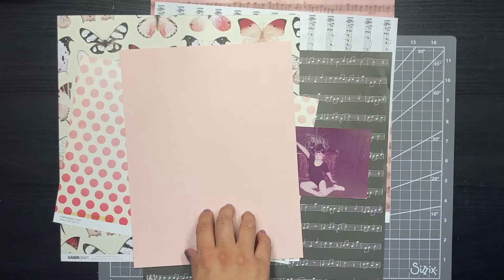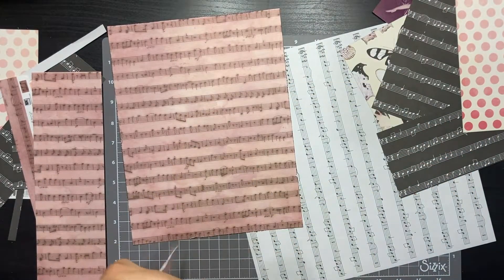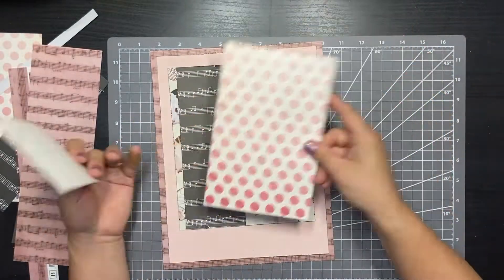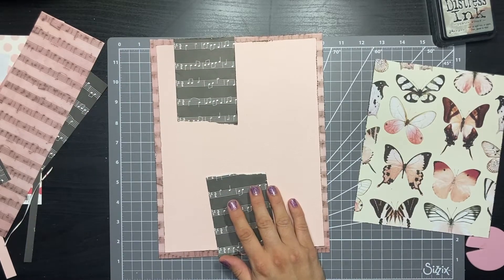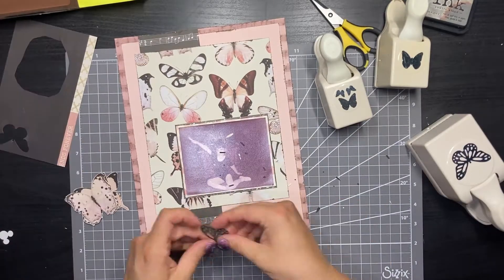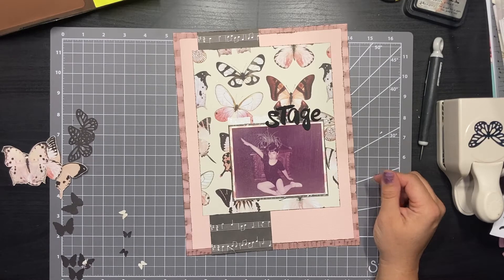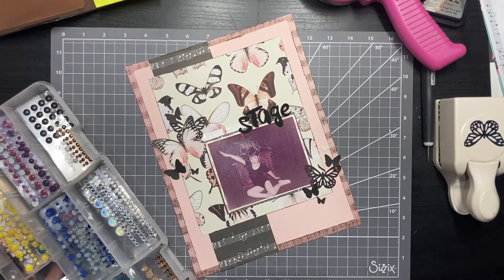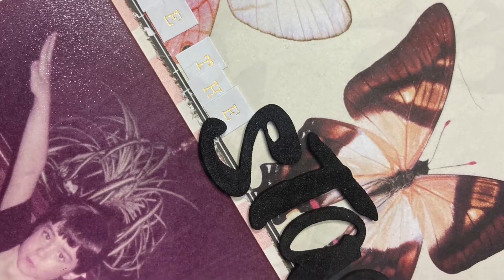Scrapping a Vintage Photo Today (Scrapbooking Layout Process #34)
Today I'm sharing a process video using a heritage photo on a single-page 8 1/2 x 11 scrapbook layout.
Hi.  :) I'm Ann Marie and I have been scrapbooking for more than 18 years (😅)! On this channel, I regularly share scrapbooking layout process videos, as well as tips on frugal and green paper crafting in general.  I also share scrapbooking stash organization ideas, card making videos, and DIY embellishment tutorials. I schedule videos for every Monday and Friday morning.
ON MY NAILS: Holo Taco Glitterally Purple and Purple Slushie 💅